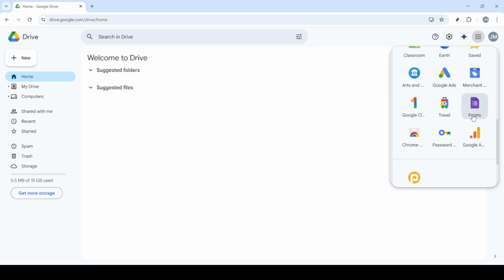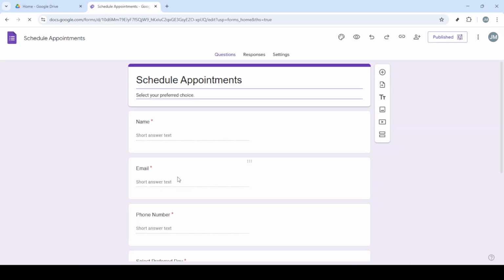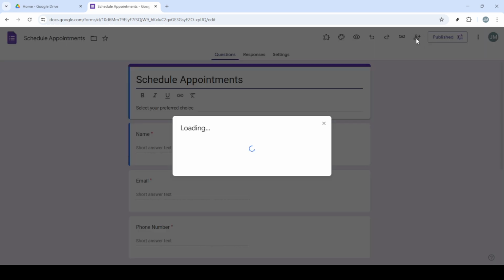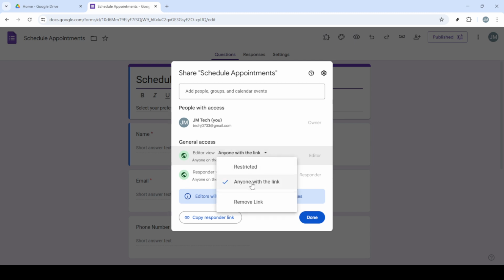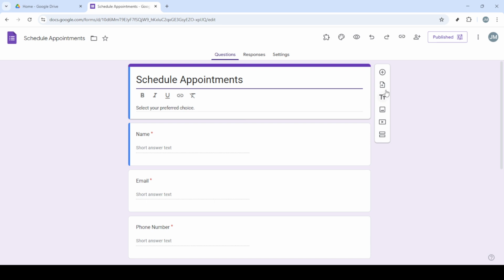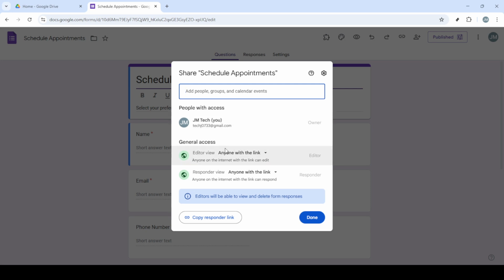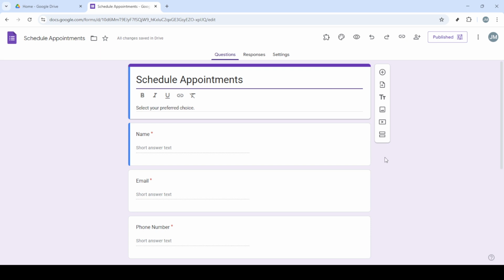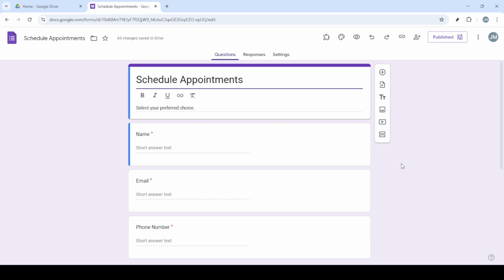How to Make Your Google Forms Public [2025 Full Guide]